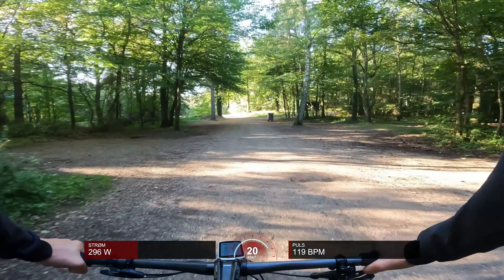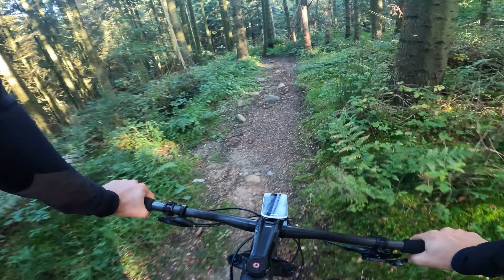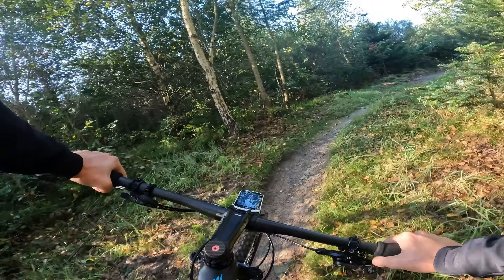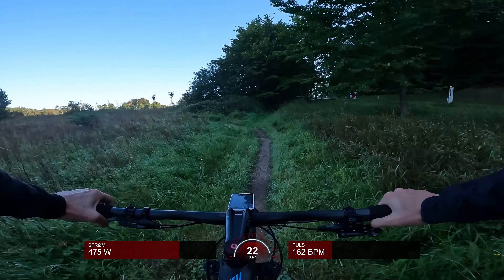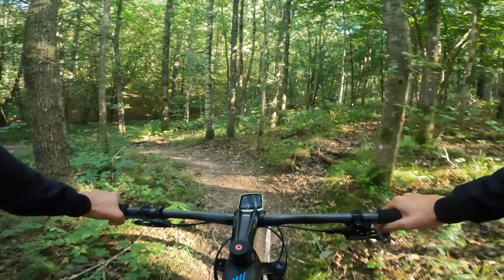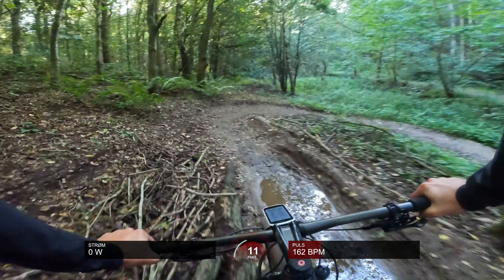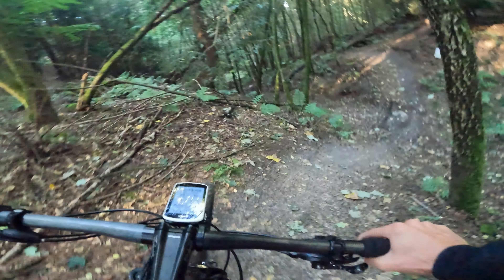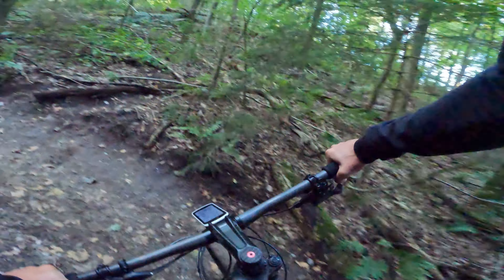Svanninge Bakker - Red Trail - Full POV | Trail Tours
Welcome to the longest, and maybe last Trail Tours video, with a voice over.

This is the trail the guys and I ride out to mostly on the weekends, even though it is about 40 km each way.

The trail is one of my, and everyone else's, favorites, and can be ridden for free all year, and after nearly every weather situation.

As I say in the video, the trail builders are really active, and they are always wanting to improve, or maintain, the trails.

The purpose of this video is to inform others about the trail, if they want to go themselves, but the video can also be used as entertainment, for example, during an indoor ride.